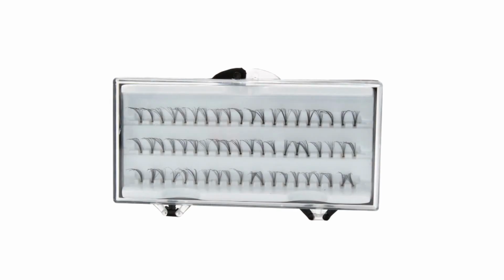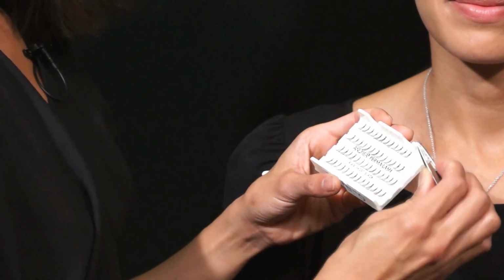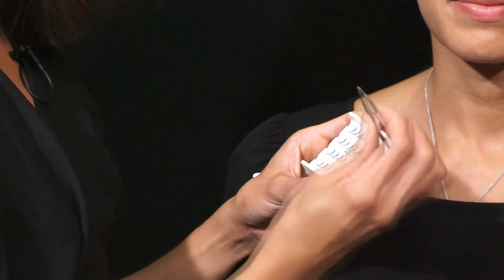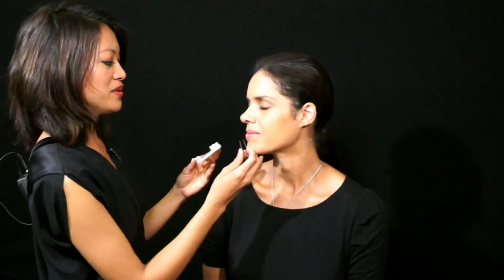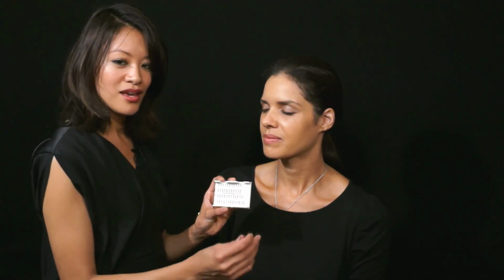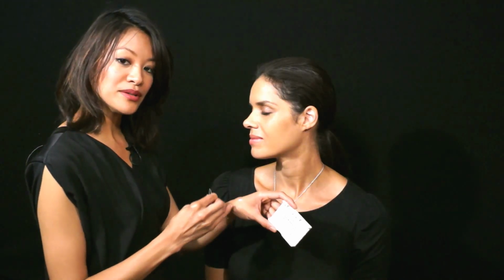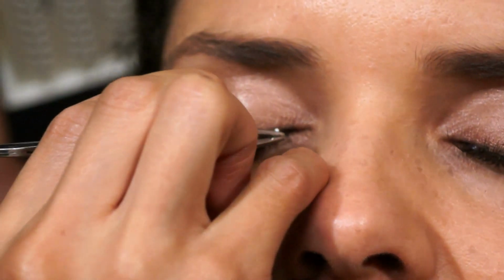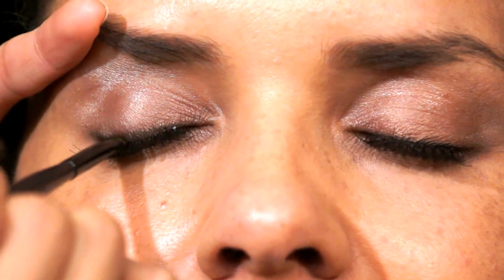Eyelashes 101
Makeup Artist - Leslie Espinosa
Model - Adriana